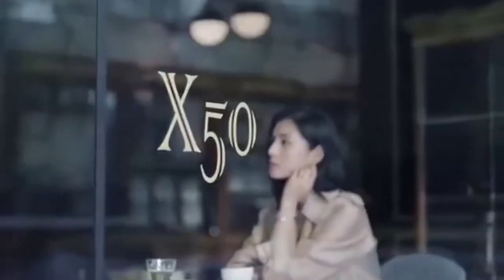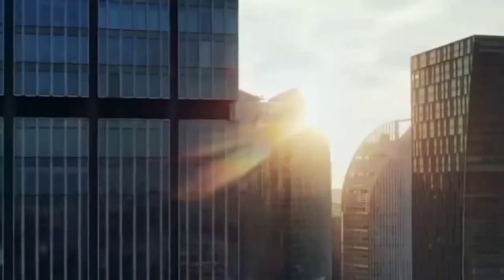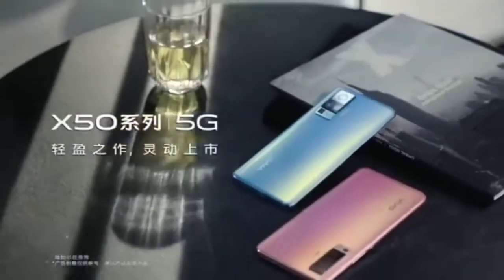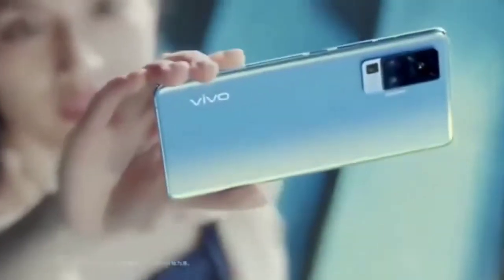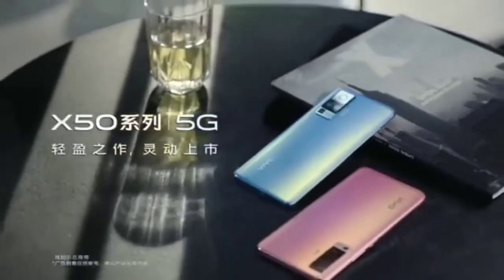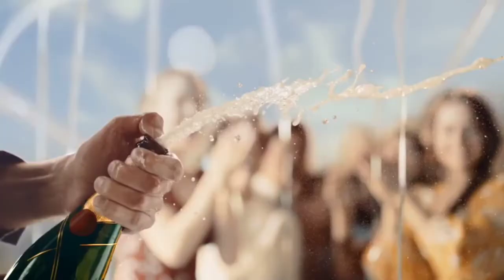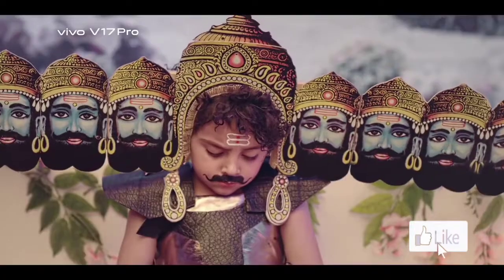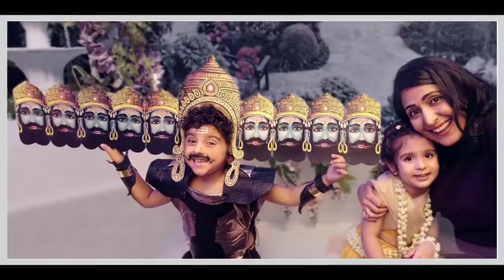Vivo X50 Pro Specifications And Price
Feel free to pm me on facebook.

*credits to my groupmate